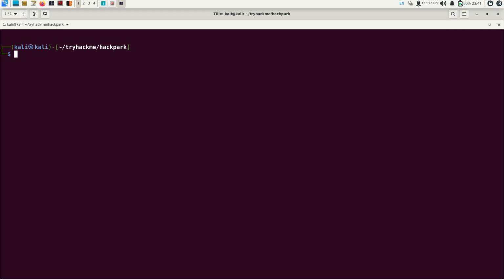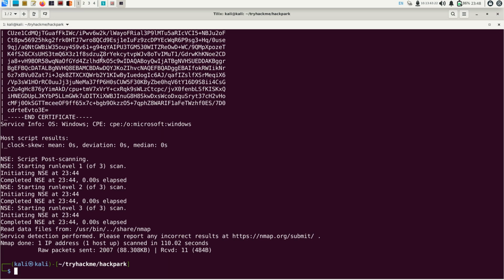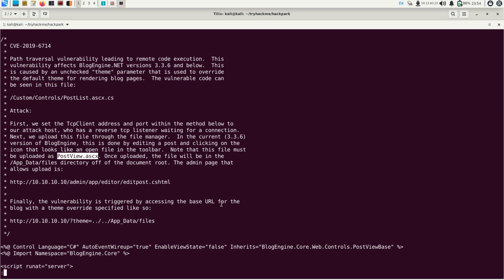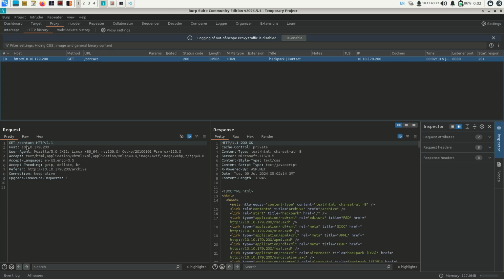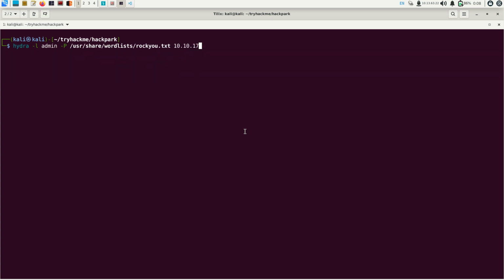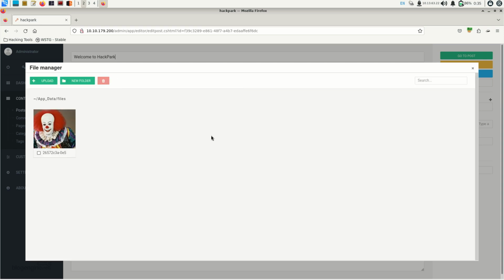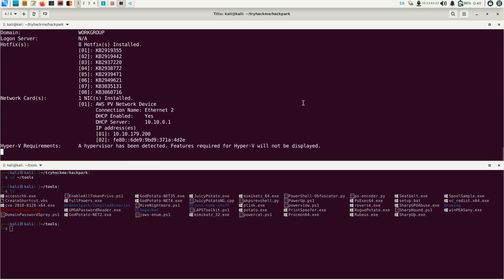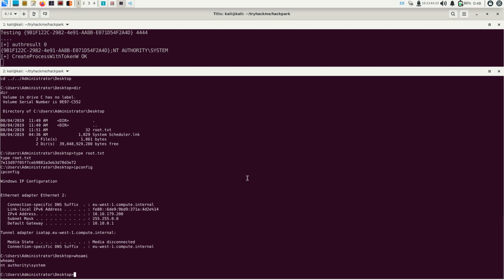HackPark - TryHackMe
Hi!  Welcom to my first attempt at recording myself doing a box!  They'll get better...I hope!  Enjoy this video of HackPark from TryHackMe which is listed as a "Medium" box, but I'd say it probably more on the "Easy" side.  I didn't answer any of the questions on video, I mostly wanted to share my methodology.  Also, I know the intended path  to System was through manipulating a running service, but I wanted to show this version, since you can see plenty of other videos with the other path.

Basic steps:
- Enumerate the site
- Hydra to gain access
- Find an exploit
- Run the exploit
- Escalate